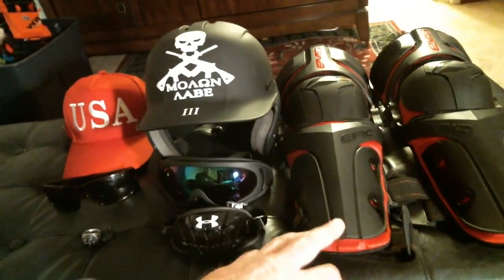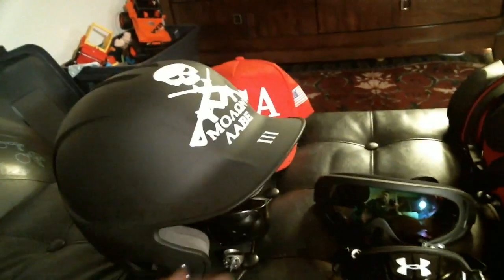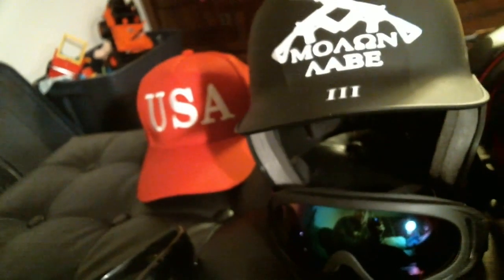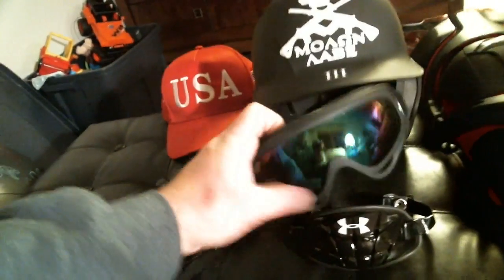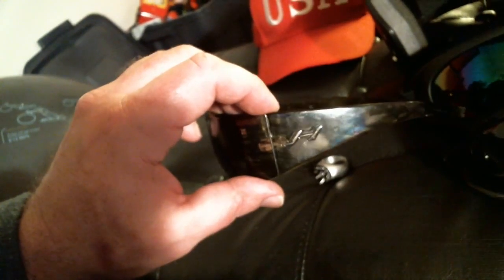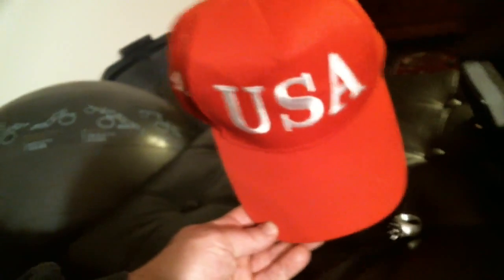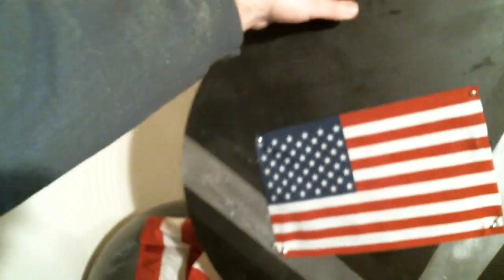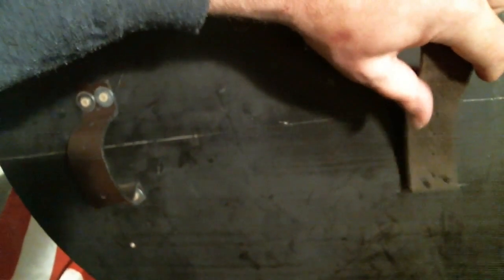Based Stick Man Kyle Chapman Explains How to suit up in Freedom Armor